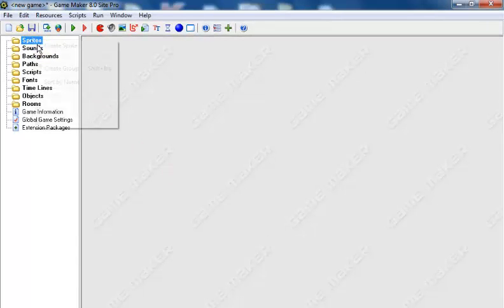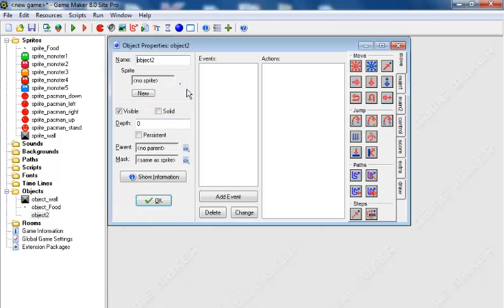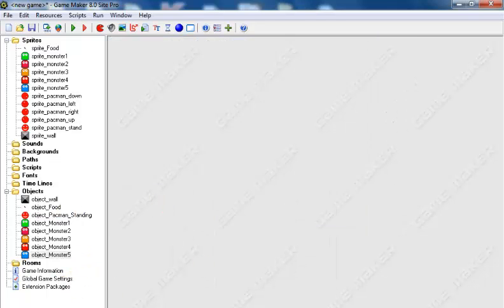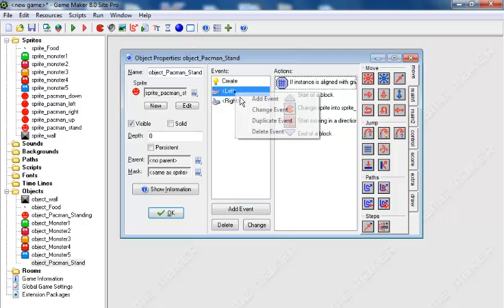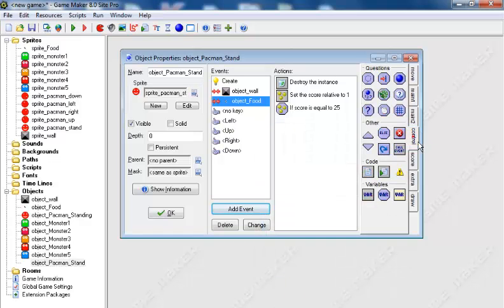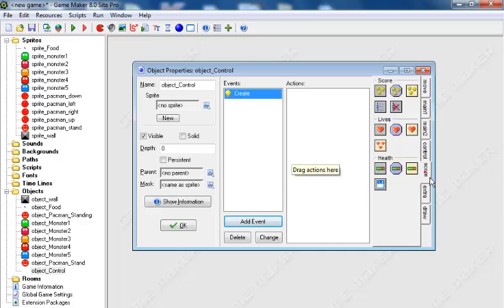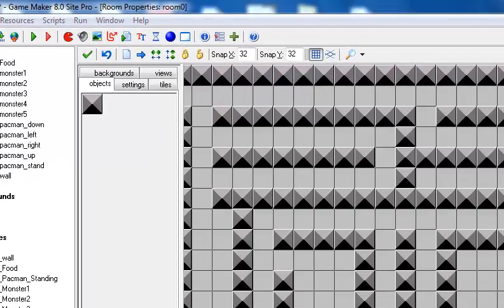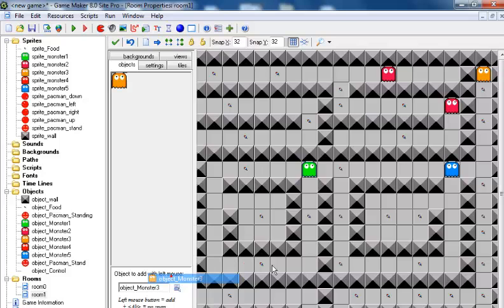How to Create Pacman In Game Maker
Creating Pacman  In Game Maker